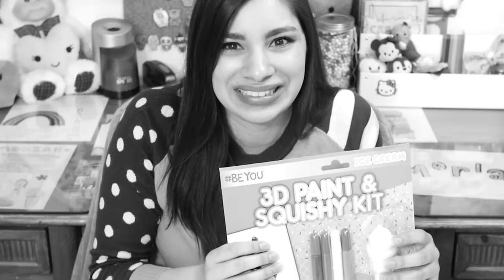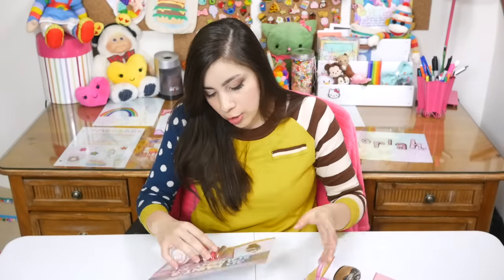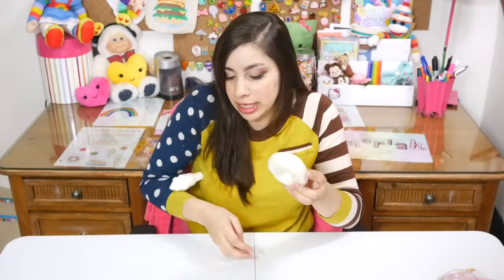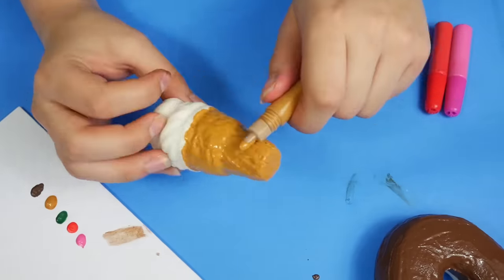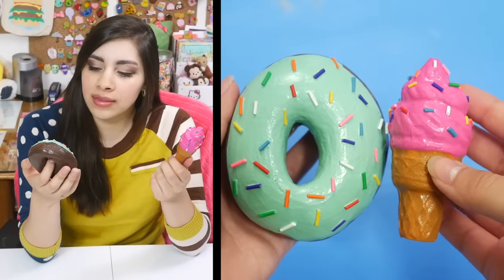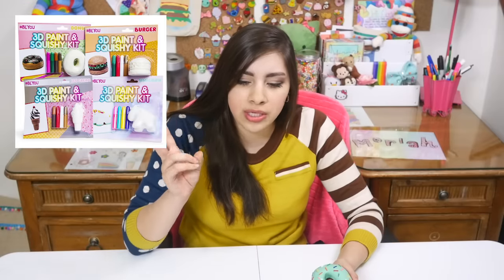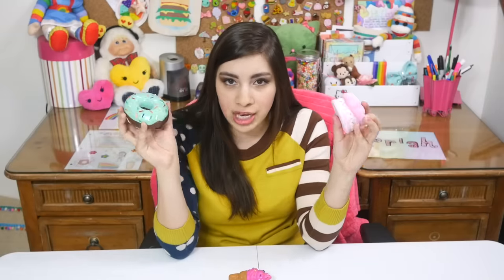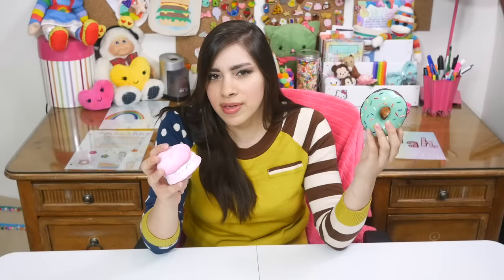Testing a $5 Squishy Kit | NEW DIY Squishies from 5 Below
Hey guys! Here is another video of me testing a diy squishy product! Today I am testing a $5 homemade squishy kit that I found at 5 Below by the company BEYOU. Enjoy!

If you missed the last one, make sure to check it out! *I WILL BE REFERENCING THIS VIDEO A LOTt:*

If you guys see any other DIY squishy kits and/or products in stores hat you want to see me review, please let me know!

AND

WHERE TO BUY MY BOOK: